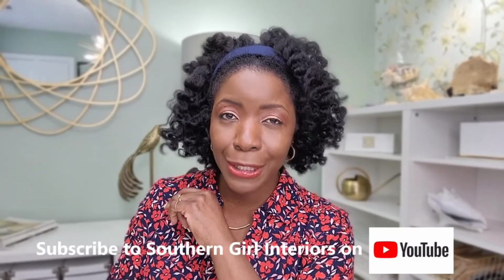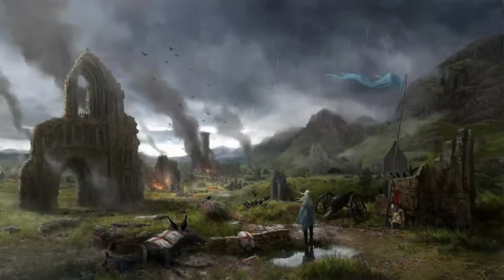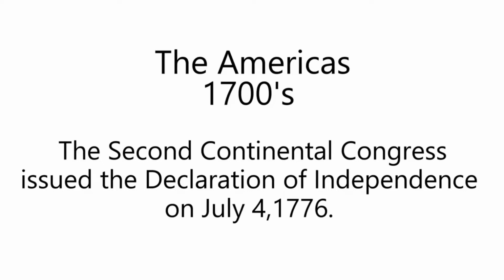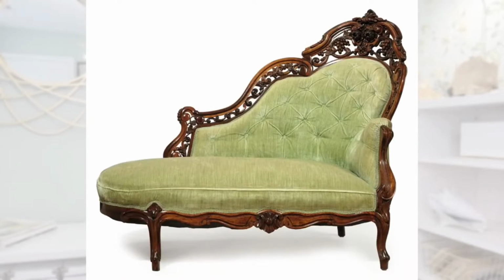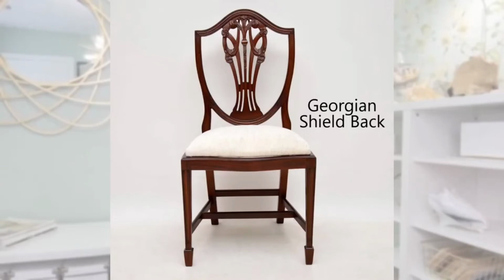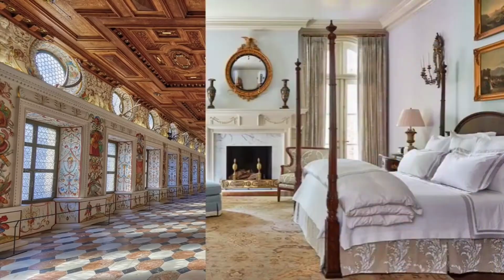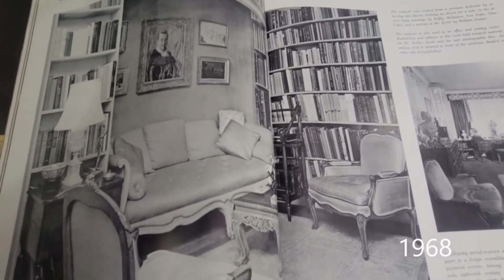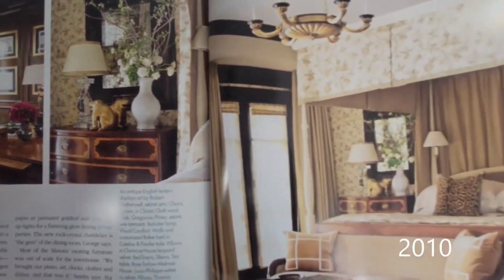THE HISTORY OF TRADITIONAL DESIGN | Traditional Interior Design Trend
Recommended Books About Traditional Design
o The New Traditional
o Suzanne Kasler Sophisticated Simplicity
o A Beautiful Home
o Design Remix
o Establishing Home
Featured

YouTube Filming Equipment:
o Canon EOS Rebel T7 DSLR Camera
o Lightweight Tripod
o Diva Light Ring

All opinions are my own. I have not received any compensation for any of the products used in the video. I have no material connection to the brands, products, or services that I have mentioned. I am disclosing this in accordance with the Federal Trade Commission’s 16 CFR, Part 255: “Guides Concerning the Use of Endorsements and Testimonials in Advertising.
Thank you for the support & Big Love for the Down Home South!